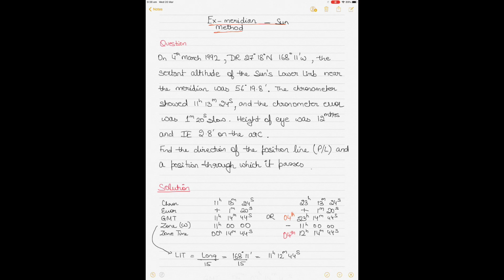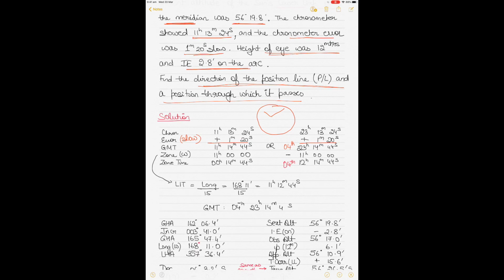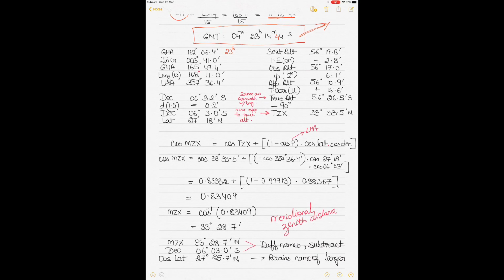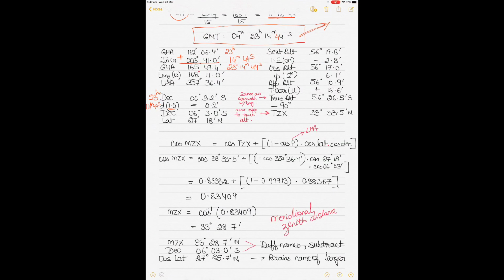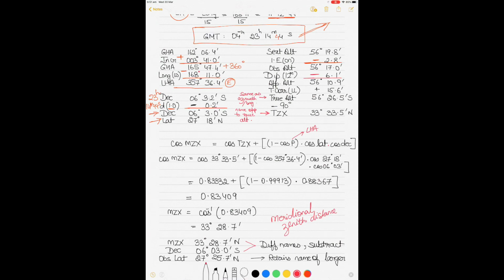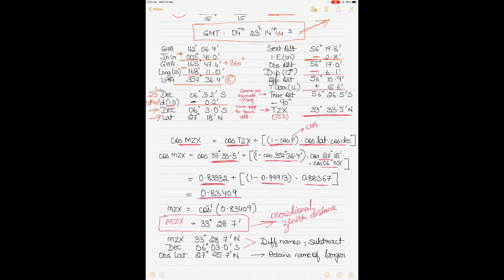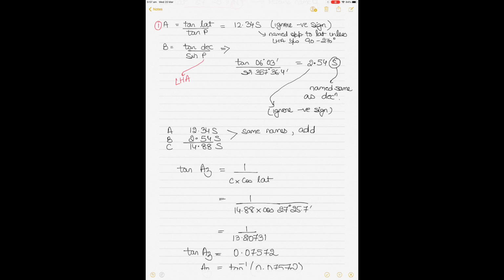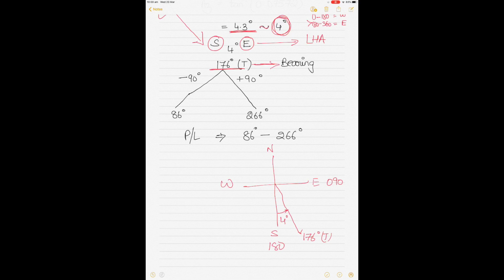How to use the Ex-meridian method for calculating the ship's latitude (Sun as the celestial body)?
Using the sextant altitude of the Sun as an example, this video explains the procedure of calculating the latitude based on the ex-meridian method.
The ex-meridian method of calculation is used when the celestial body is very close to the observer's celestial meridian but not exactly on it (like in the case of the meridian passage).

If you liked this video, become an exclusive member of "Steering Mariners". For AUD 9.99, the membership will provide you with multiple benefits such as
1) Access to hundreds of previously loaded videos (through the community post) which are not accessible to the public. 3) early access to videos due for public viewing by at least 2-4 weeks. 4) Post questions and get answers to your query early to help you with orals preparation. 5) opportunity to network with other members and request for resources or guidance (and from me of course as well).